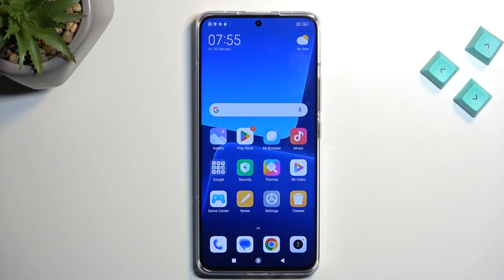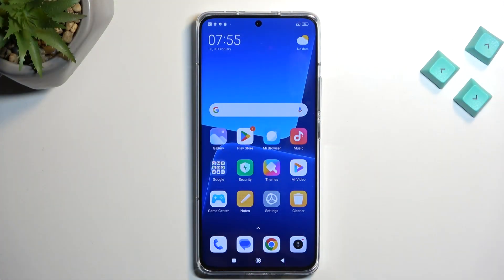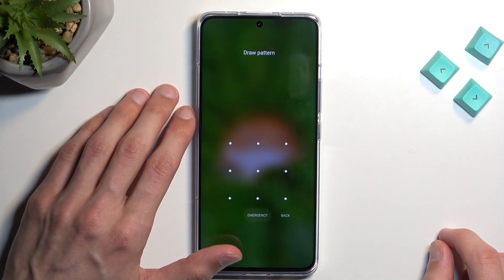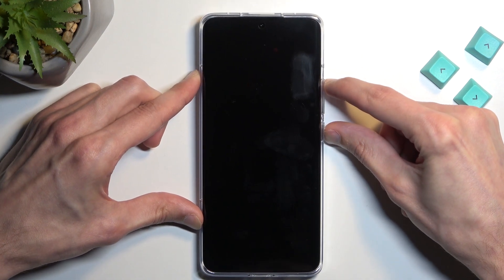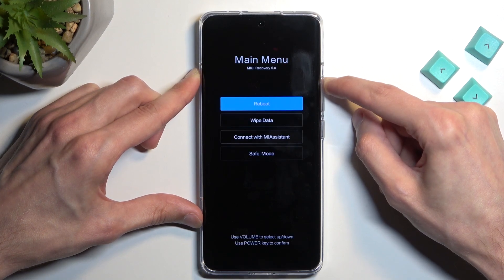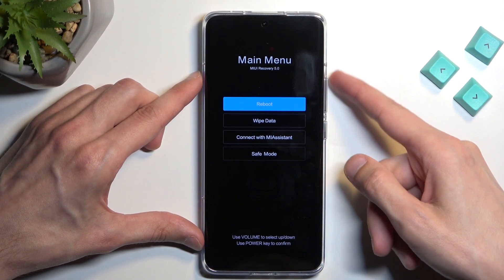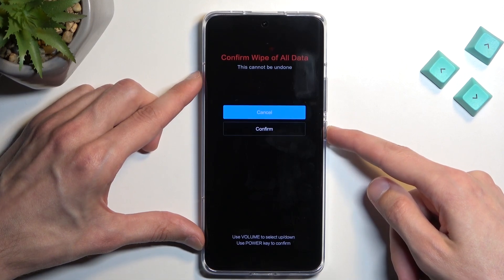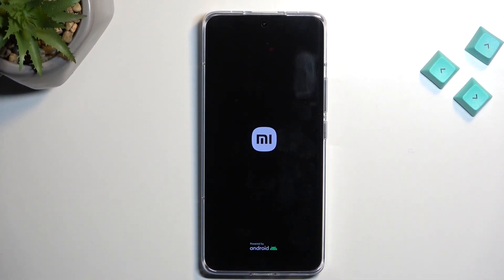Hard Reset XIAOMI 13 Pro - Screen Lock Bypass / Delete Data & Restore Default Settings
XIAOMI 13 Pro Factory Data Reset:
In this video, you can find the easy way to bypass screen lock on XIAOMI 13 Pro. Use the secret combination of keys in order to enter recovery mode. Then select wipe data / factory reset. As a result, you will delete all personal data, customized settings and installed apps. What's more, you will also remove passwords, skip fingerprint and unlock XIAOMI 13 Pro. Let's format XIAOMI 13 Pro with our trick.

How to hard reset XIAOMI 13 Pro? How to factory reset XIAOMI 13 Pro? How to master reset XIAOMI 13 Pro? How to delete data in XIAOMI 13 Pro? How to bypass screen lock in XIAOMI 13 Pro? How to remove password in XIAOMI 13 Pro? How to unlock pattern in XIAOMI 13 Pro? How to bypass pattern lock in XIAOMI 13 Pro?